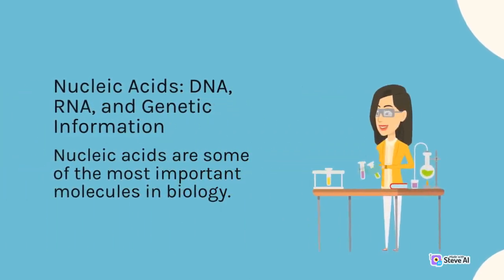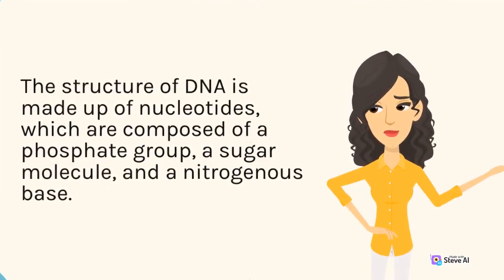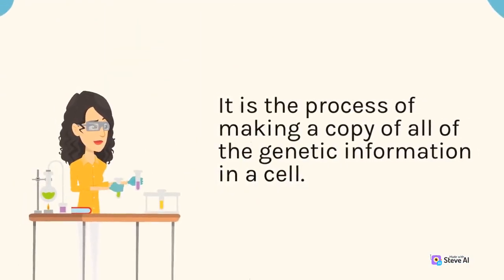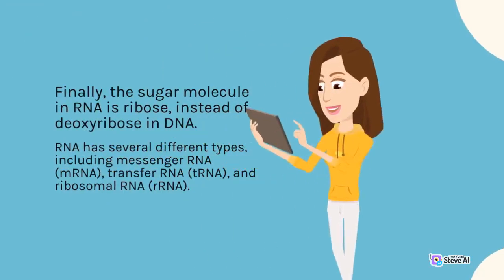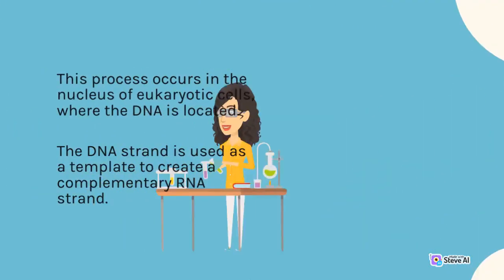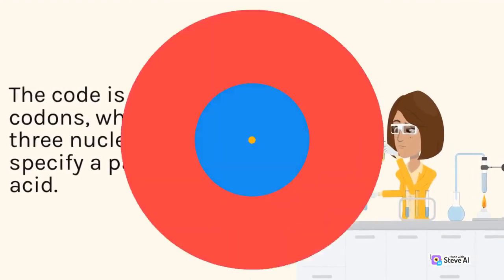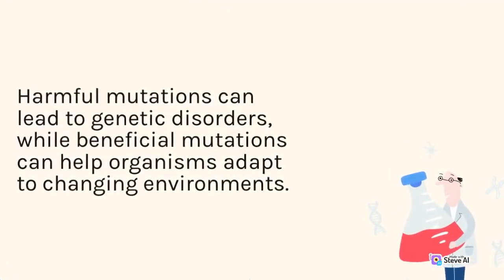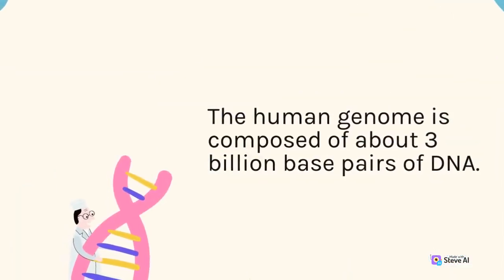Molecules of Heredity Nucleic Acids DNA RNA and Genetic for Hereditary Understanding Need To Know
Nucleic Acids DNA RNA
Nucleic Acids DNA RNA and Genetic
Nucleic Acids DNA RNA and Genetic for Hereditary
Nucleic Acids DNA RNA and Genetic for Hereditary Understanding
Heredity Nucleic Acids DNA RNA and Genetic
Acids DNA RNA and Genetic for Hereditary Understanding Need To Know
Molecules of Heredity Nucleic Acids DNA RNA and Genetic